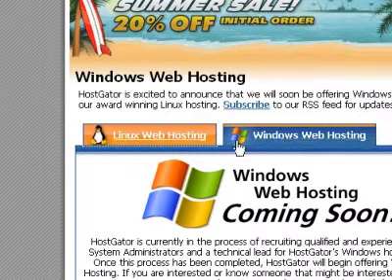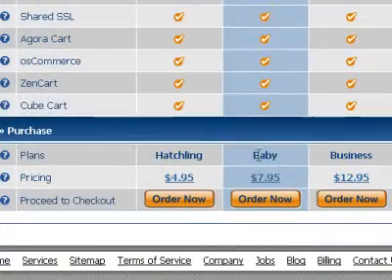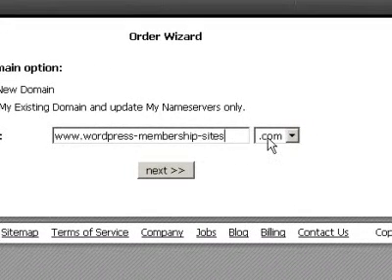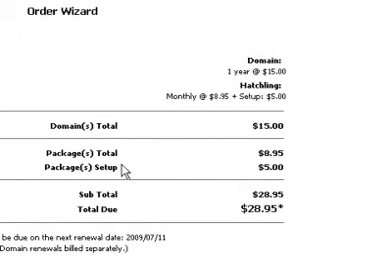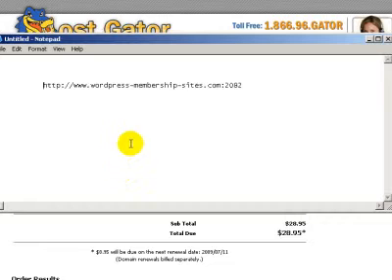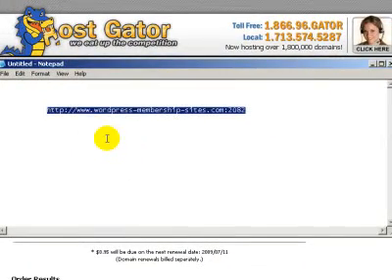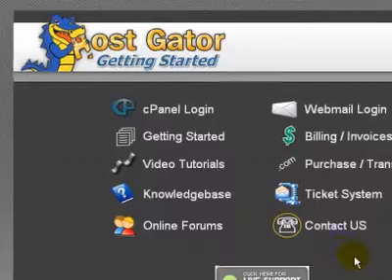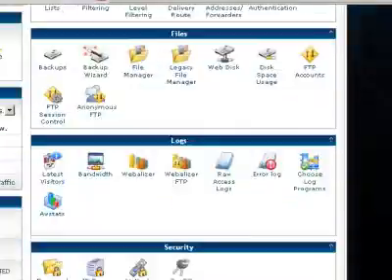Screencast Wordpress Membership Sites 1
Wordpress Membership Sites

The brief was to produce a 7 part mini-series aimed at all levels of technical expertise with regard to website based content management systems. The mini series was a lead generation strategy designed to market a subscription based membership site which took customers through the complexities of integrating several PHP based programs written by different companies to form a cohesive website with a paid membership and automated email billing system.